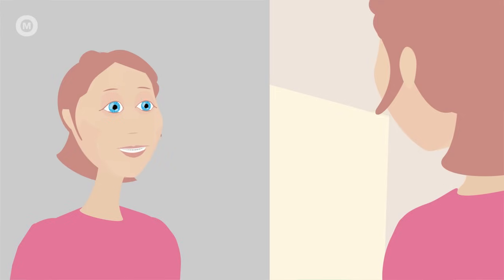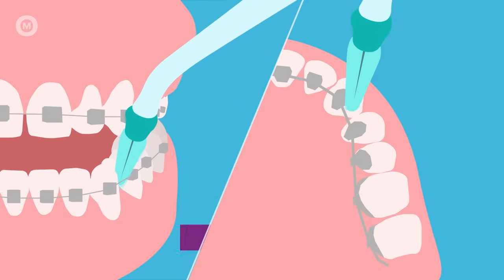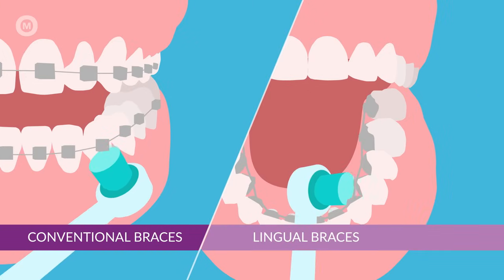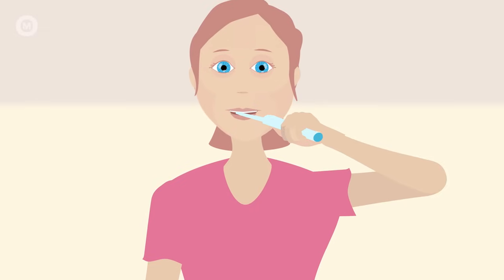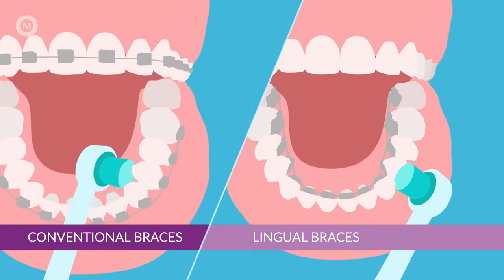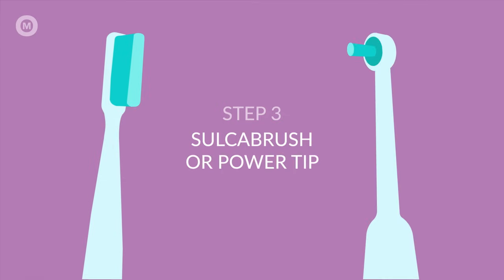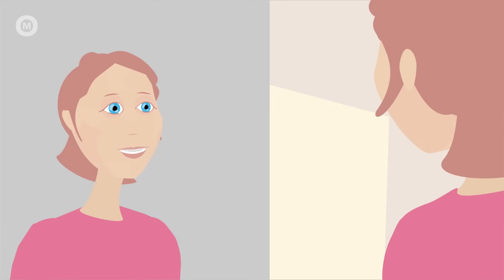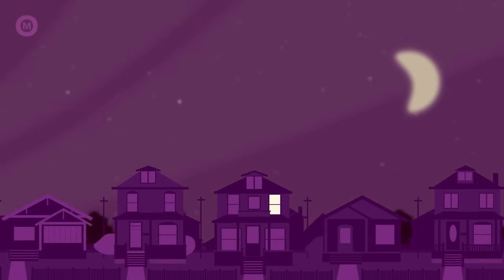How To Brush Your Teeth With Braces - A Step By Step Guide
This animated step by step video explains how to brush your teeth with both conventional braces (aka: metal or buccal braces) or lingual braces (aka: hidden braces). A great resource to teach kids, adolescents and adults.